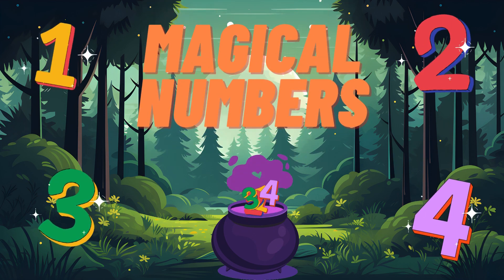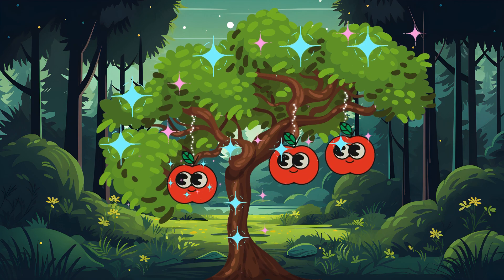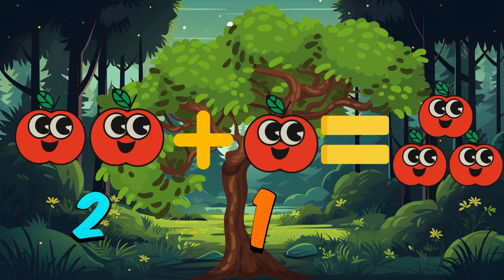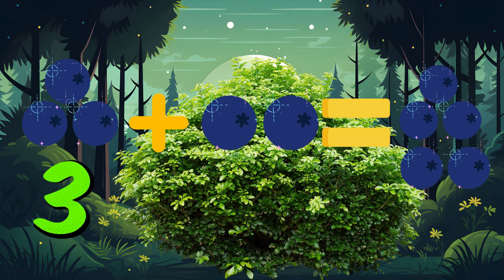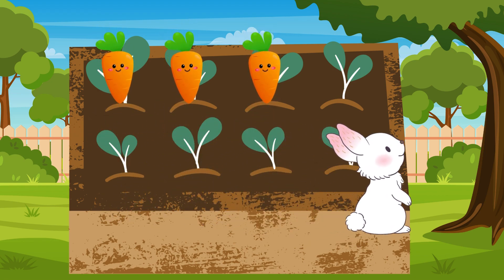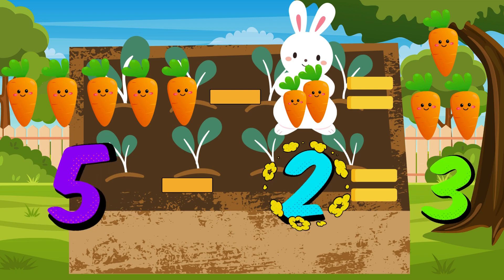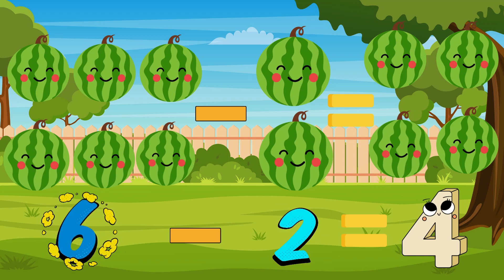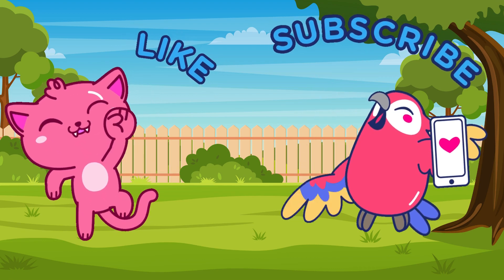Magic Math Garden Fun with Numbers!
Dive into the enchanting world of the Magic Math Garden with Alex the Adventurer! 🌟🍎🥕 Join us on a vibrant journey where each step uncovers the mysteries of addition and subtraction through magical apples, sparkling berries, and melodious watermelons. Perfect for young learners, this video brings math to life with engaging animations and interactive storytelling. Whether you're a parent seeking educational content or a teacher looking for a fun way to introduce math concepts, the Magic Math Garden is your go-to adventure. Get ready to add, subtract, and explore with Alex! 🌈✨